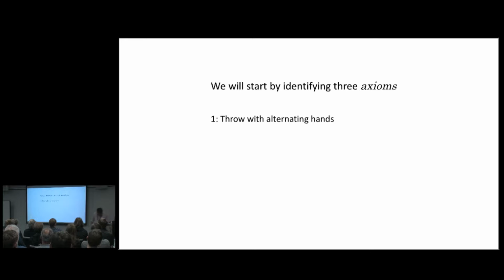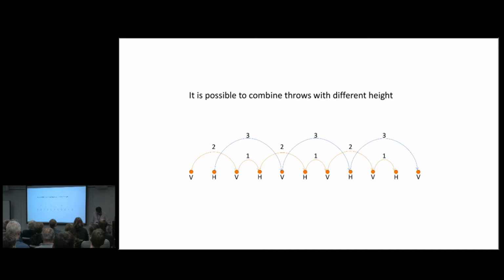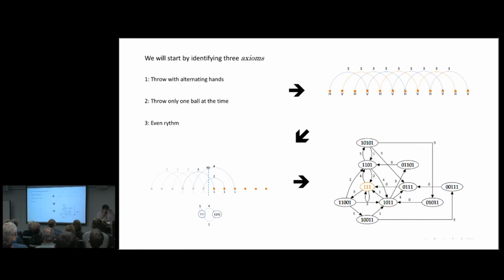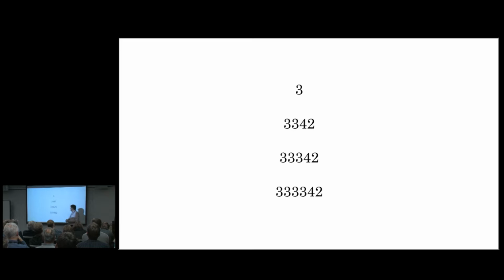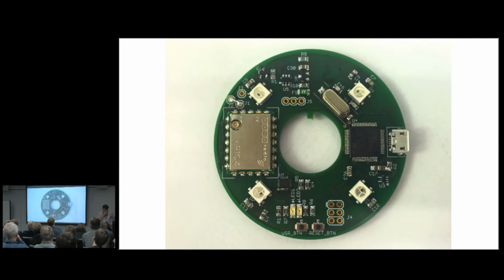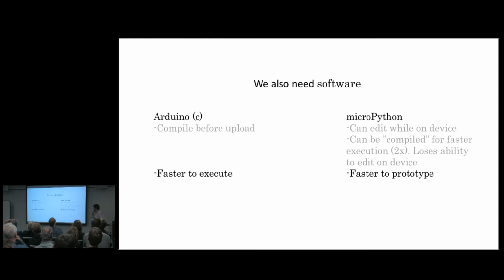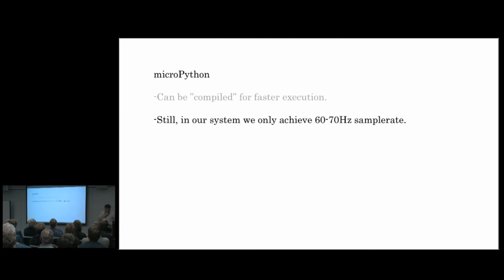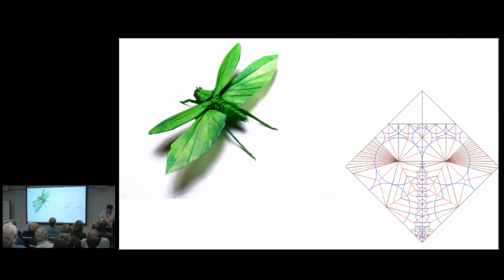Math, Juggling, Hidden Markov Models, and embedded Python - Jan Dyre Bjerknes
It is a common misconception that math is about plus, minus, fractions and the like. In this talk we will use juggling as a starting point to identify some of the finer points in the nature of mathematics.

We will specially focus on the concept of abstraction, and together we will develop a beautiful and abstract model of juggling. Armed with our model, we will use juggling balls with embedded Python to perform some neat real-time analysis of juggling and see how it relates to our abstract model. We will then explore the historical context of our model by traveling to ancient Greece, have a short stop at the Vatican state, look at some Japanese Origami, and finally ending in deep space. Everything is connected.

Speaker: Jan Dyre Bjerknes